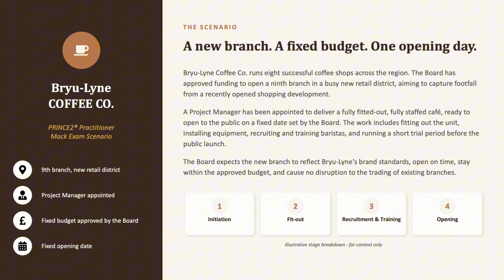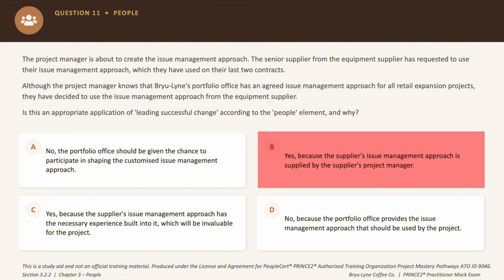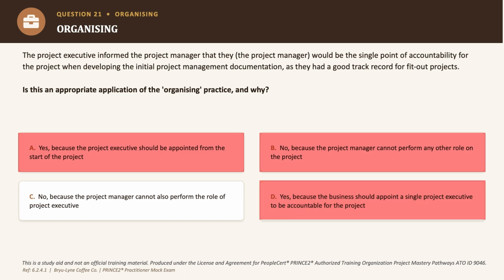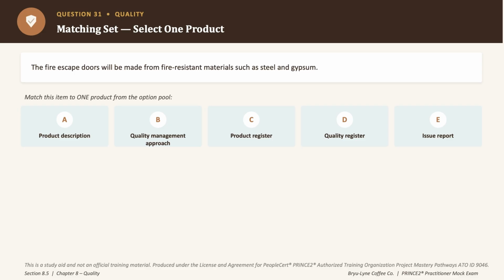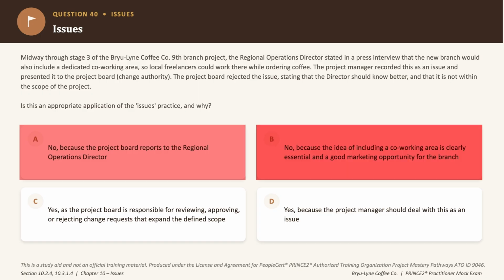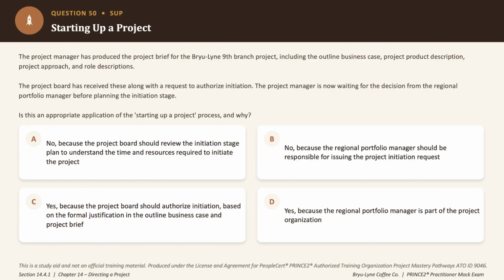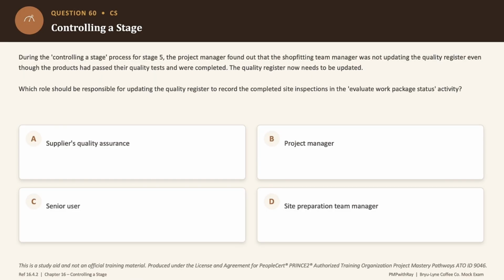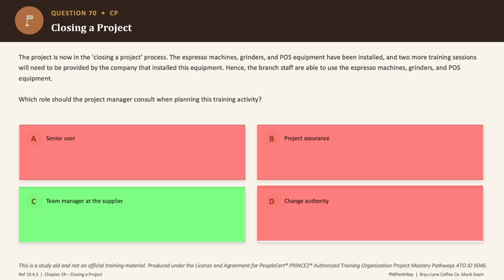PRINCE2 Practitioner Exam: 70 Questions Solved (Pass Guaranteed) | PRINCE2 7th Edition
This video provides a full-length, 70-question mock exam for the PRINCE2 7th Edition Practitioner qualification, all based on a single case study regarding the opening of a new branch for the "Brewine Coffee Company". The mock exam is structured to reflect the actual exam format, with the speaker providing detailed explanations for both correct and incorrect answer choices.

The questions are organized chronologically based on the PRINCE2 syllabus as follows:

Principles (Questions 1–7): Covers the application of PRINCE2 principles, such as continued business justification, learning from experience, and defined roles and responsibilities.

People (Questions 8–13): Focuses on the "people" element of the 7th edition, including leadership, communication, and team management.

Business Case Practice (Questions 14–18): Features matching set questions and scenario-based questions regarding project artifacts and investment appraisal.

Organizing Practice (Questions 19–23): Addresses roles, responsibilities, and commercial management within the project structure.

Plans Practice (Questions 24–29): Includes matching sets and scenarios focused on estimation techniques (e.g., subject matter expertise, bottom-up, parametric) and planning responsibilities.
Quality Practice (Questions 30–34): Examines quality management, including product descriptions, quality registers, and quality assurance.
Risk Practice (Questions 35–39): Tests the identification and management of risks and opportunities using PRINCE2 terminology.
Issues Practice (Questions 40–44): Explores the management of issues and changes, including escalation procedures.
Progress Practice (Questions 45–49): Deals with control mechanisms, reporting, and tolerance management.
Processes (Questions 50–70): Covers the application of PRINCE2 processes:
Starting up a Project.
Directing a Project.
Initiating a Project.
Controlling a Stage.
Managing Product Delivery.
Managing a Stage Boundary.
Closing a Project.
The speaker emphasizes the importance of understanding the reasoning behind all answer choices and advises viewers to keep a tally of their scores, noting that the passing mark is 60% (42 out of 70 questions).

TIMESTAMPS:
0:00:00 PRINCE2 Practitioner Sample Mock Test - Introduction
0:02:43 Exam Scenario
0:03:52 Questions 1 to 7 - Principles
0:13:29 Questions 8 to 13 - People
0:22:16 Questions 14 to 18 - Business Case
0:29:06 Questions 19 to 23 - Organising
0:37:31 Questions 24 to 29 - Plans
0:47:16 Questions 30 to 34 - Quality
0:54:58 Questions 35 to 39 - Risk
1:03:39 Questions 40 to 44 - Issues
1:11:40 Questions 45 to 49 - Progress
1:20:09 Questions 50 to 51 - Starting up a project
1:23:54 Questions 52 to 54 - Directing a project
1:28:52 Questions 55 to 57 - Initiating a project
1:33:00 Questions 58 to 62 - Controlling a stage
1:40:29 Questions 63 to 65 - Managing product delivery
1:44:25 Questions 66 to 68 - Managing a stage boundary
1:48:35 Questions 69 to 70 - Closing a project
📚 ABOUT ME
I'm Nilotpal Ray, a PRINCE2® certified professional with 15+ years of project management experience delivering successful projects across multiple countries. As the Founder, CEO & Lead Trainer at Project Mastery Pathways Ltd (PeopleCert ATO ID: 9046), I help project managers worldwide achieve PRINCE2 7th Edition certification success through practical, experience-based training.

🌍 PRINCE2 Online Training Available Worldwide
✓ Foundation Certification Course
✓ Practitioner Certification Course
✓ Combined Foundation + Practitioner Bundle

⚖️ LEGAL & COMPLIANCE
PRINCE2® is a registered trademark of the PeopleCert group. Used under licence from PeopleCert.

The PRINCE2® Foundation and Practitioner courses are provided by Project Mastery Pathways Ltd (ATO ID: 9046), an Accredited Training Organisation of PeopleCert.